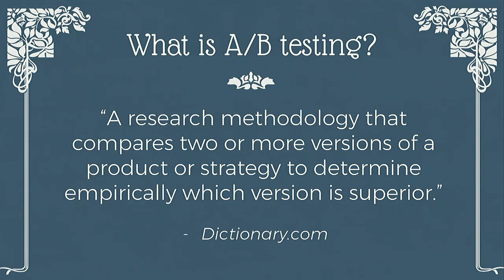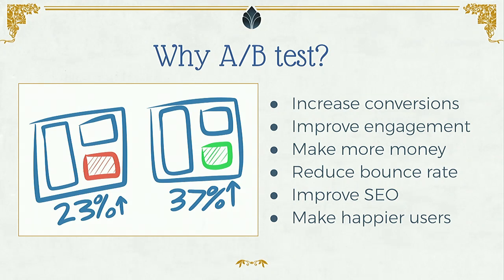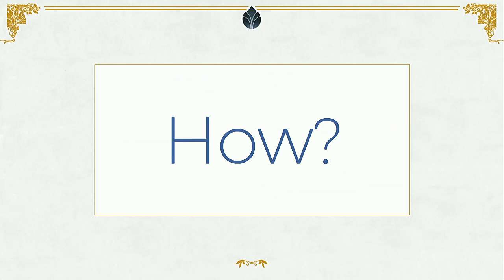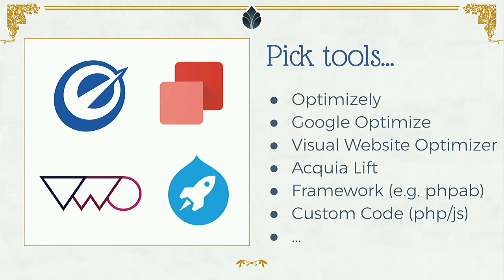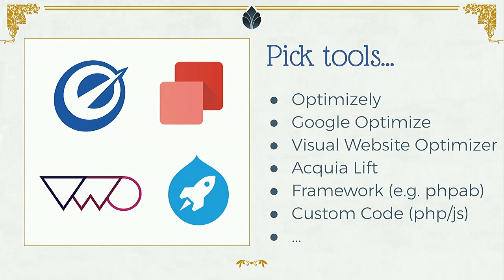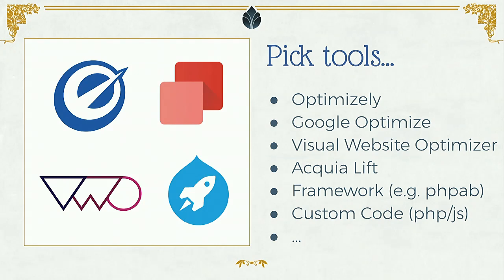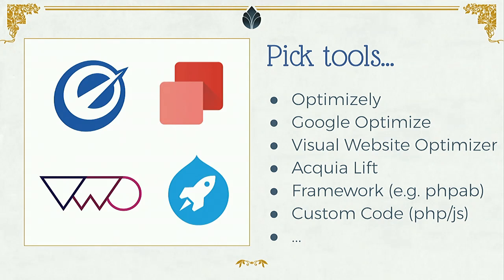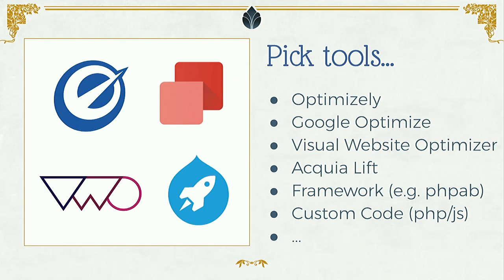DrupalCon Vienna 2017: A/B Testing with Optimizely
A/B testing can be a useful technique for identifying how changes on web pages affect user engagement and conversions. There are several tools available to implement A/B testing including the popular Optimizely.

This session will cover A/B testing in general as well as some common use cases and features for Optimizely including:

Changing simple things like color or text
Adding new content
Removing things from the page
Configuring for phones or tablets
Using redirects for full-page testing
Preview of some advanced features
Intended Audience

Anyone who is interested in learning about A/B testing to improve UX in general and what you can do with Optimizely in particular will benefit from this session.

Skill Levels

This session is suitable for beginners and intermediates.

Kristen has been working with Drupal since 2004 as a developer and architect, specializing in multilingual, migrations, and SEO. She has presented at many DrupalCons, BADCamps, Stanford camps, and other Drupal camps and user group meetings. Check out Kristen's drupal.org page and her Hook 42 team page for more info.